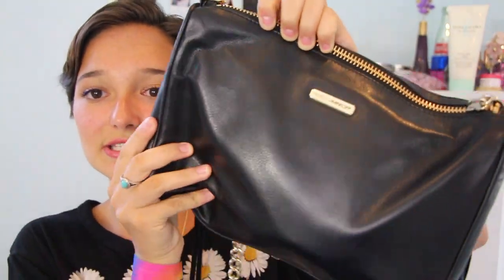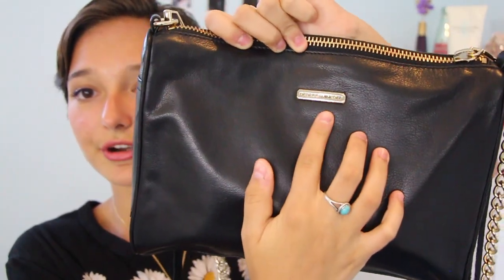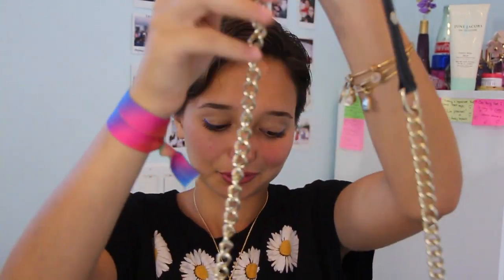What's In My Bag?! | beautyblush06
OPEN for more details! ( Please leave a kind comment or don't comment at all :) This bag was a birthday gift from my parents, as I said in the video! )

So due to a very number of requests, I have finally filmed the long awaited "What's In My Bag" video! I am not trying to show off or sound pretentious in any way. If you guys know me, that is the last thing I would ever want to do/to be. Please leave a kind comment or don't comment at all :) This bag was a birthday gift from my parents, as I said in the video!

About Myself:
Age: 16
Name: Selin
Camera: My DSLR Canon Rebel T4I

XO-
Selin, beautyblush06